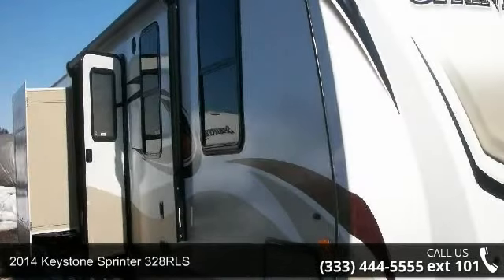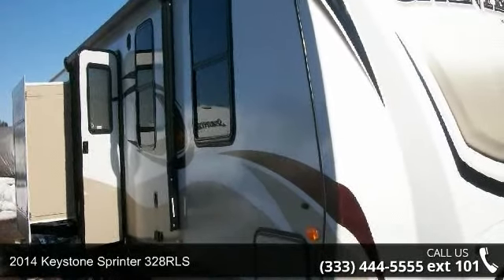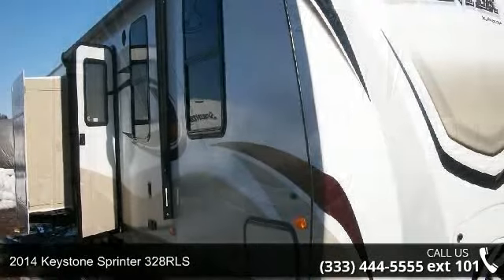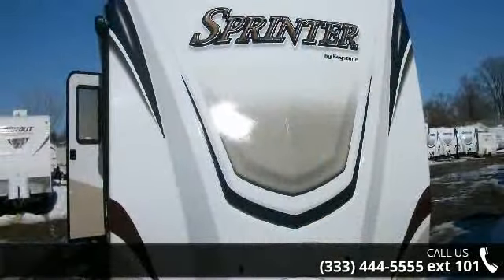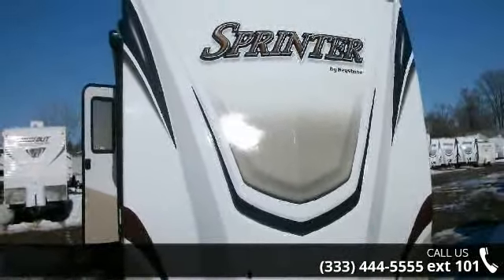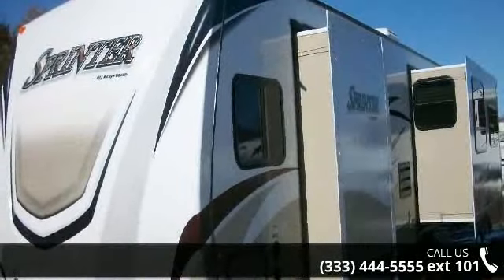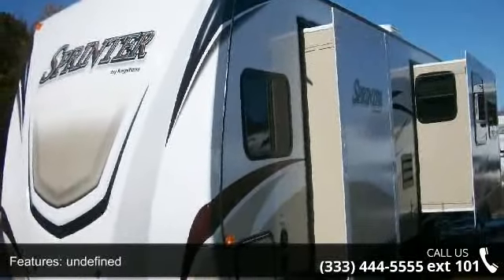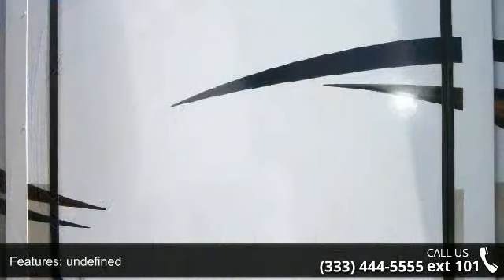2014 Keystone Sprinter 328RLS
Experience the difference with a successful trip in this brand new 2014 Sprinter 328RLS by Keystone. This 37 foot model features a sleek white exterior with graphics and a rich sandalwood interior decor. Highlighting triple slide outs, space for 6 guests, and a large rear living room!